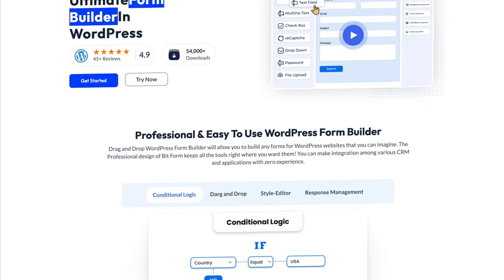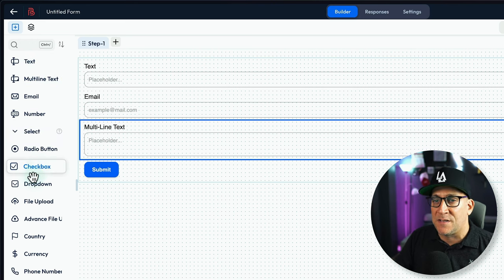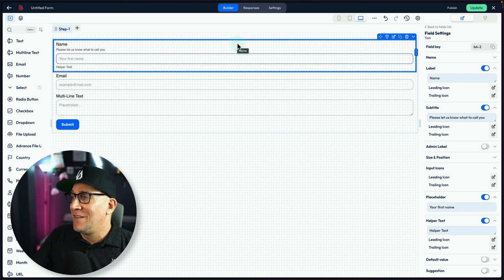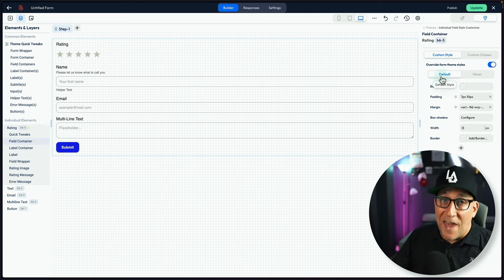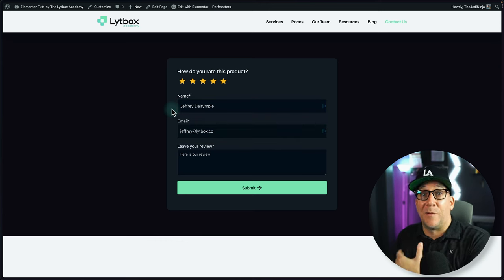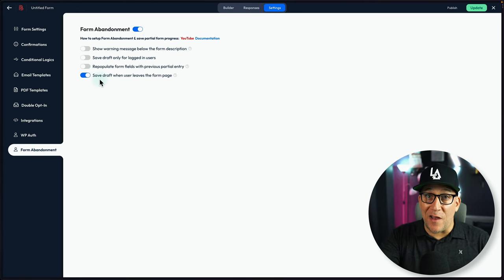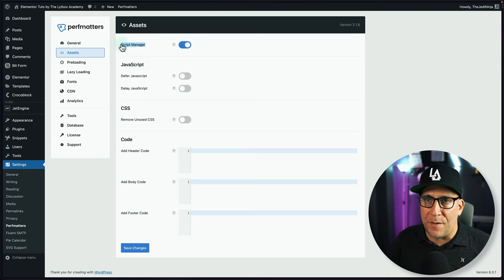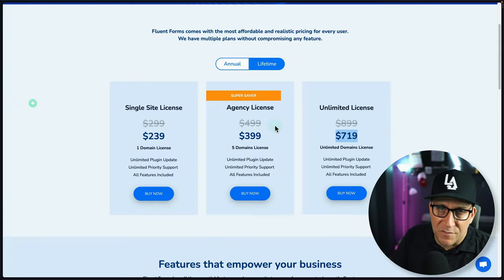A Powerful WordPress Form Builder - Bit Forms